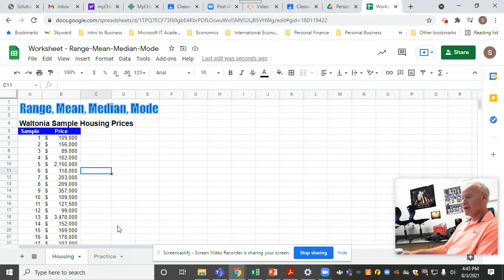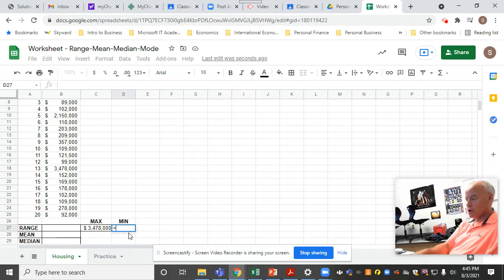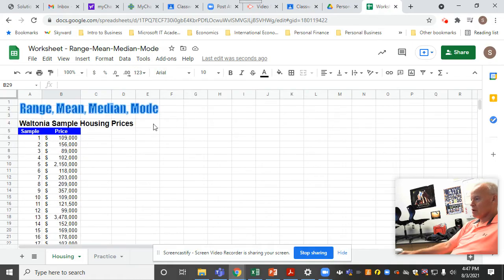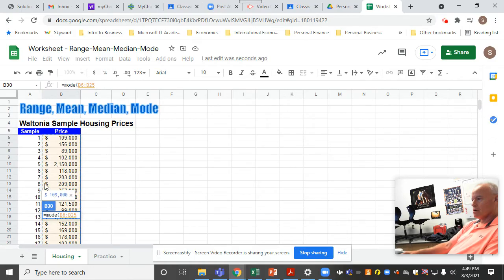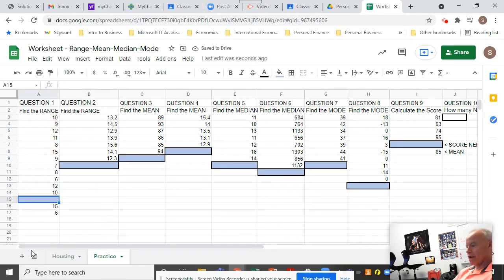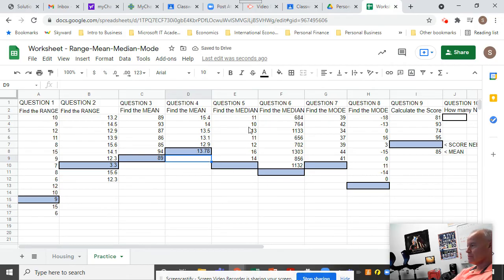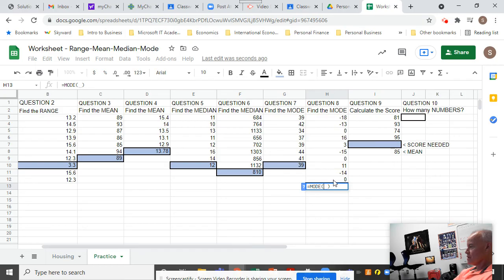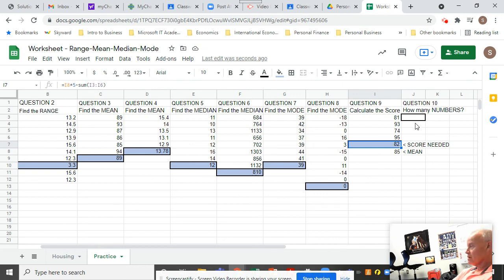Range-Mean-Median-Mode Intro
Using Google Sheets, review basic statistical concepts of Range, Mean, Median, Mode